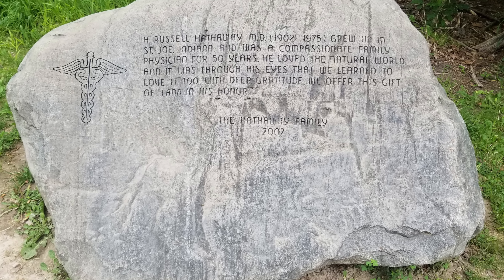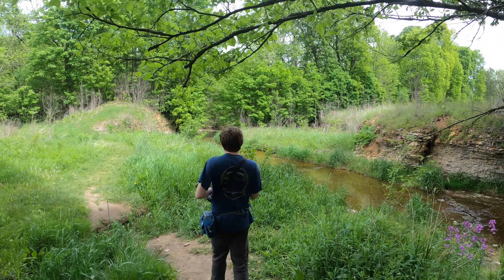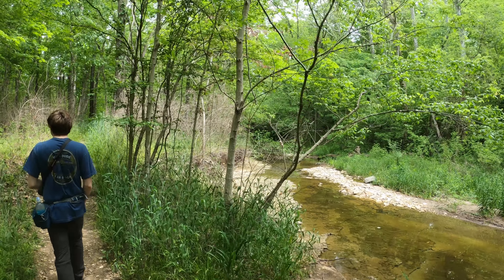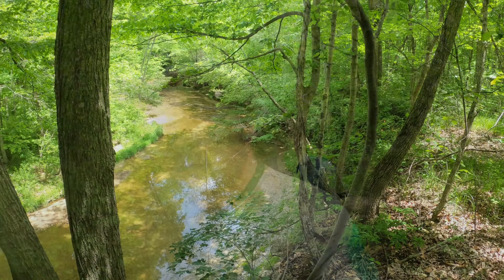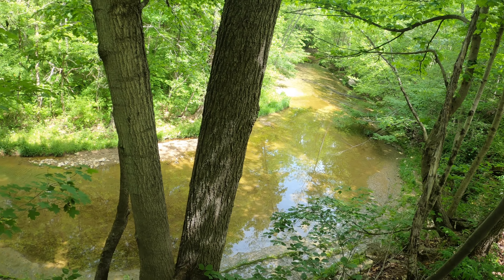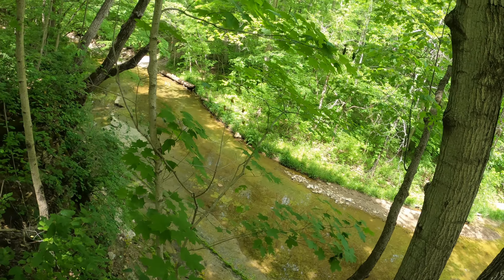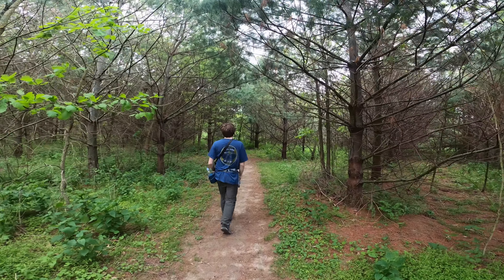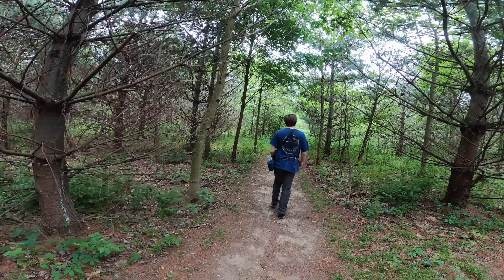Hathaway Preserve | Indiana Hidden Gem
Hathaway Preserve at Ross Run is a nice little nature preserve with a small gorge running through it, featuring small waterfalls & exposed bedrock.  The preserve is located in Wabash County, Indiana (close to Salamonie River State Forest) and is managed by ACRES Land Trust.

Film Gear:
GoPro Hero 8 Black
Canon Vixia W11